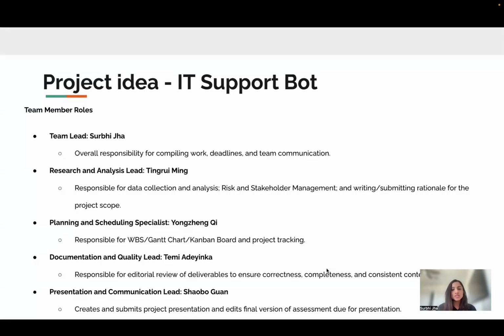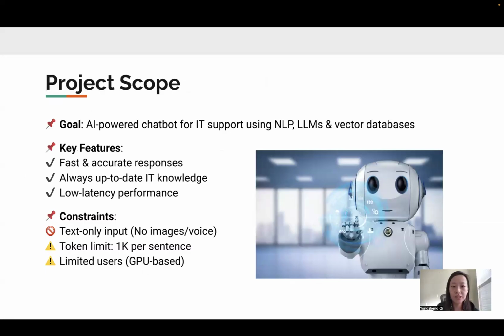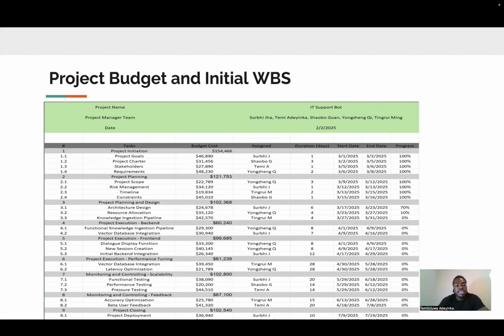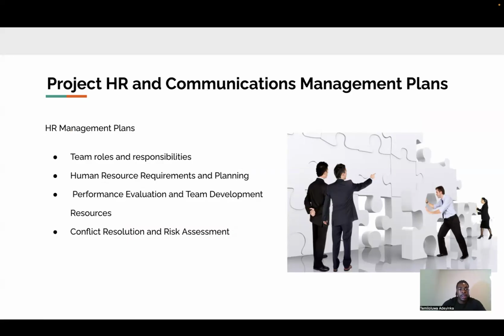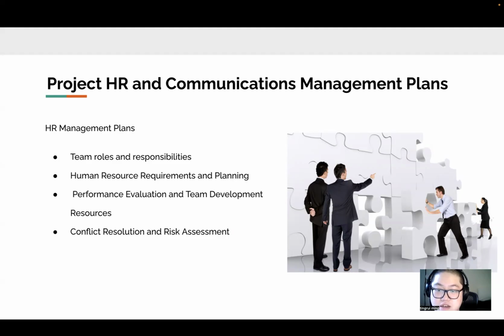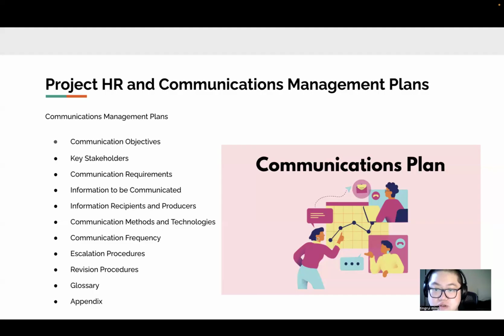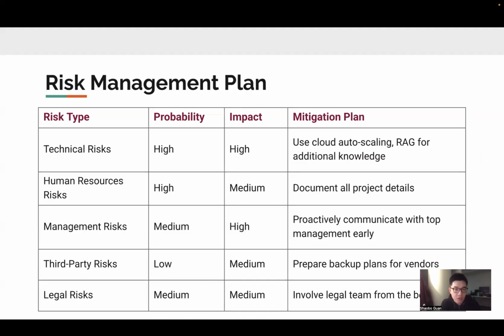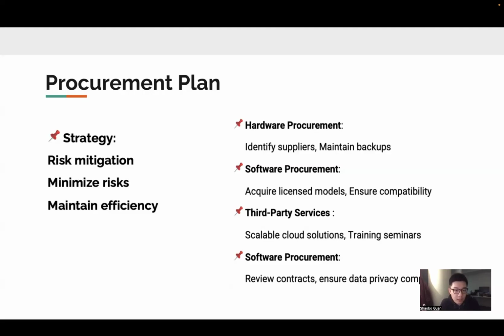Group G MIS 510 Final Group Project Presentation